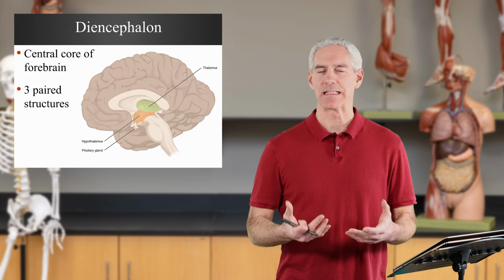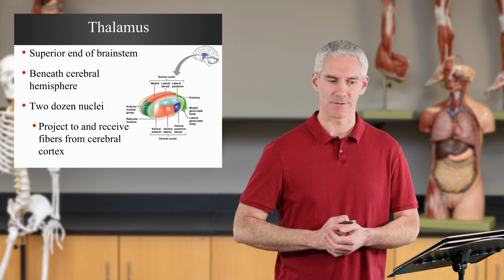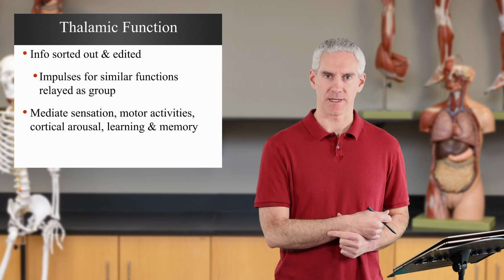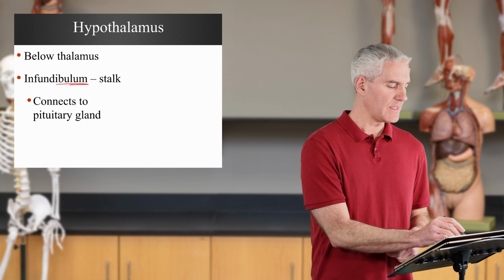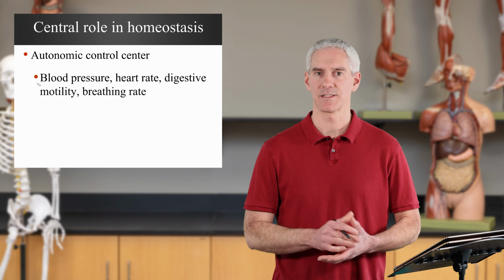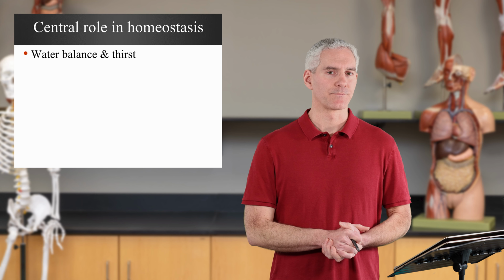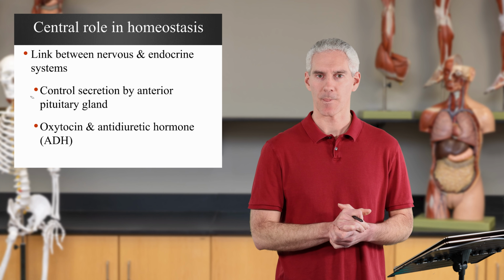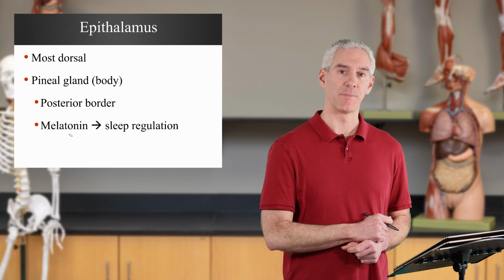Diencephalon (Ch13CNS - Slides45-56)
The diencephalon is just above the brain stem, almost as a cap on top of the brainstem. Looking into the three structures found here, thalamus, hypothalamus and epithalamus. Each structure having its own functions and unique qualities are discussed.